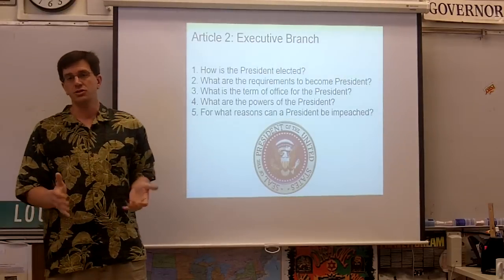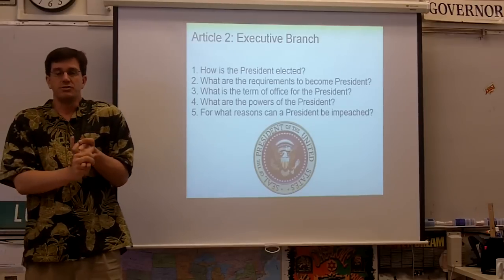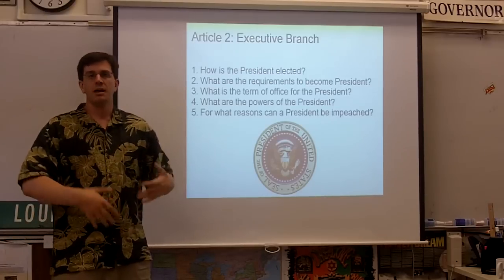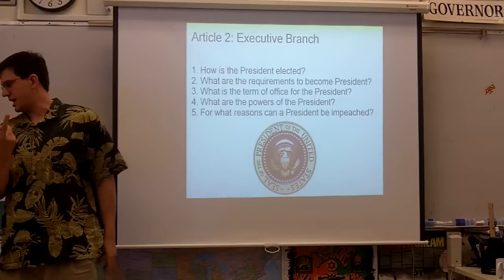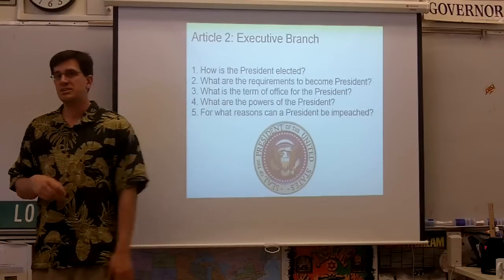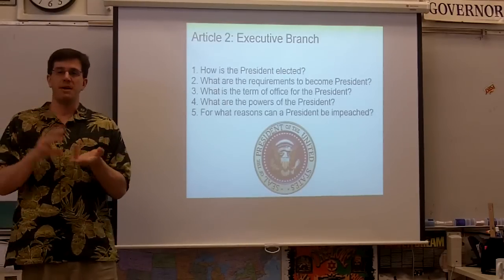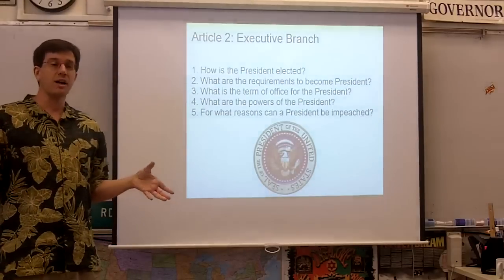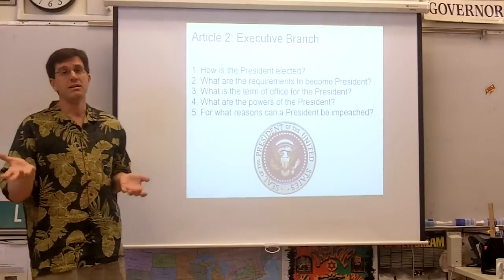Unit 2 Week 2 Article 2 Question 4